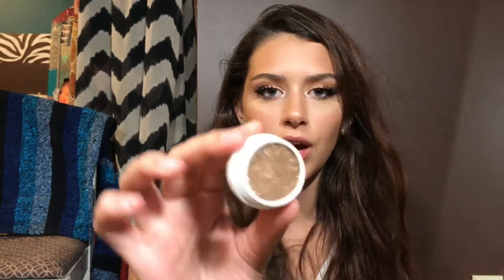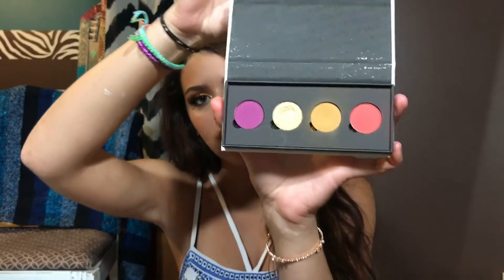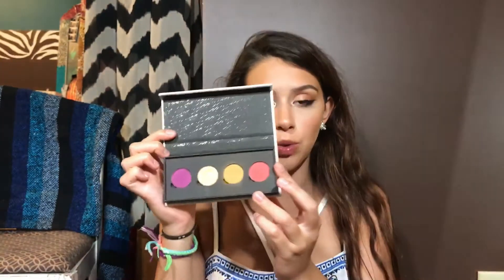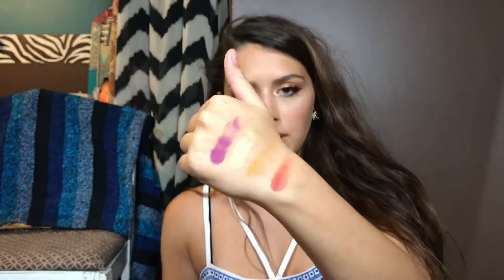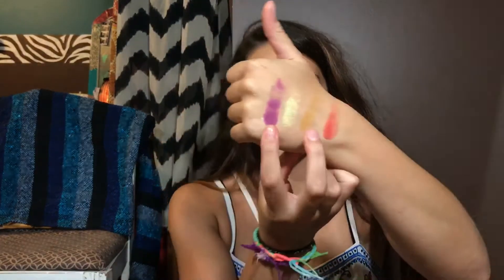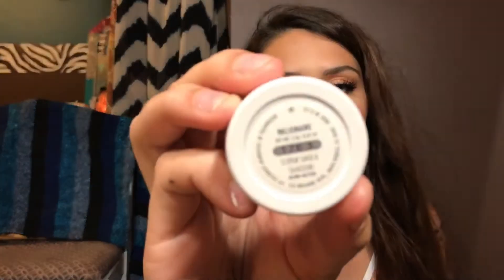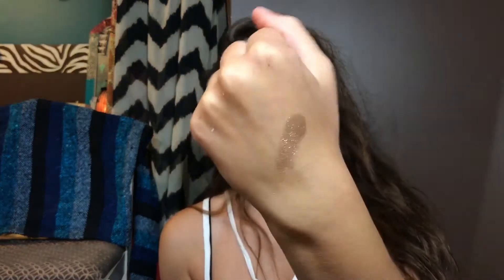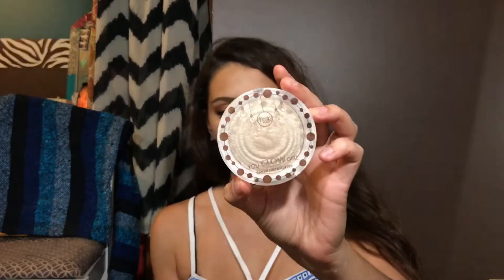AFFORDABLE Makeup Haul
Products from Hush, Walmart, & Colourpop